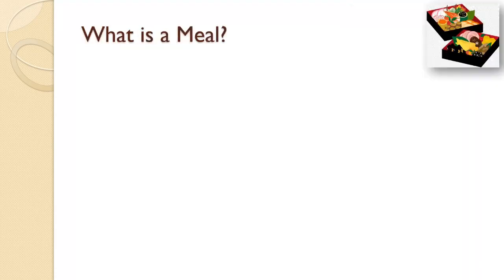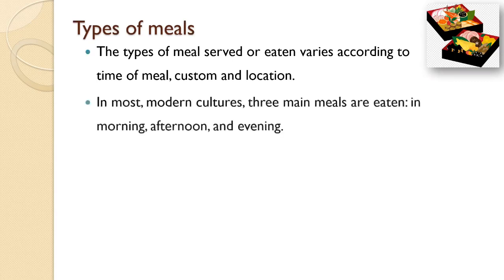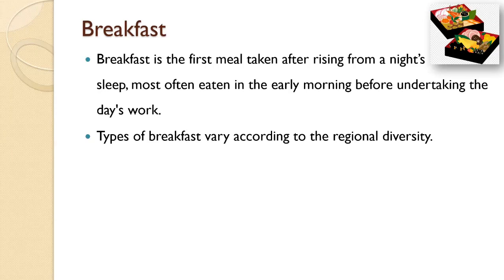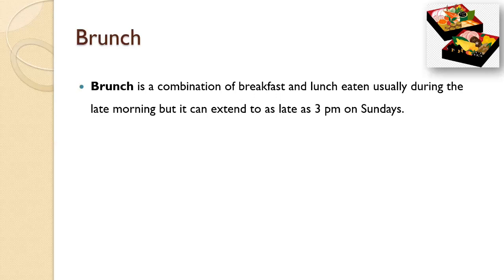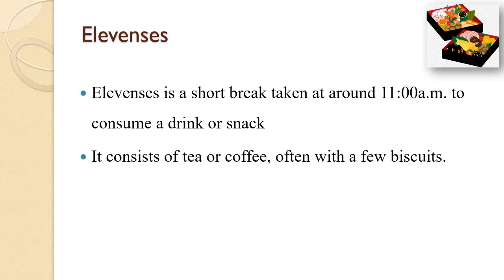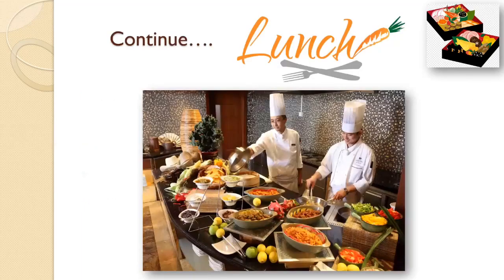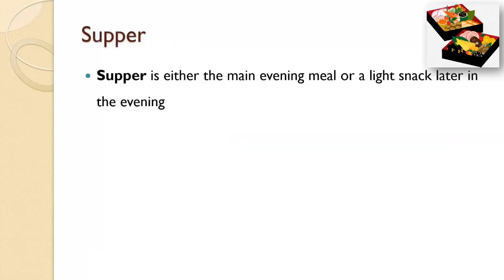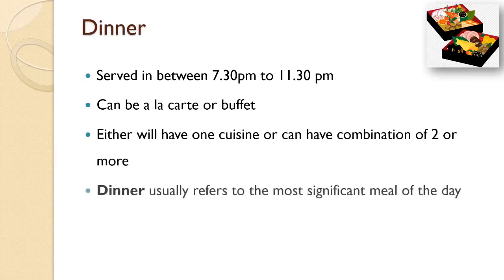Types of meals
This Video is all about the Types Of Meals served in a day.
Following is the link for short quiz on the same click to appear the same.